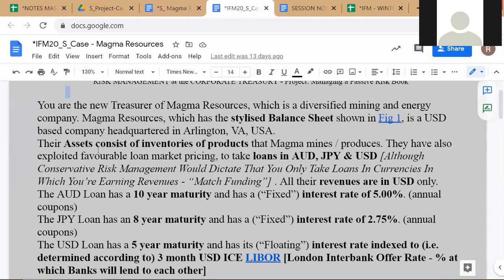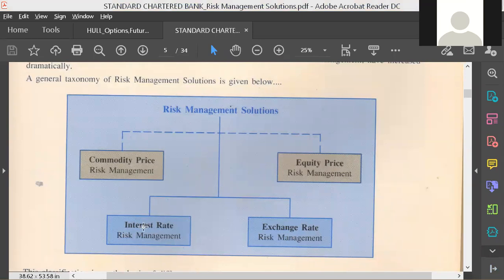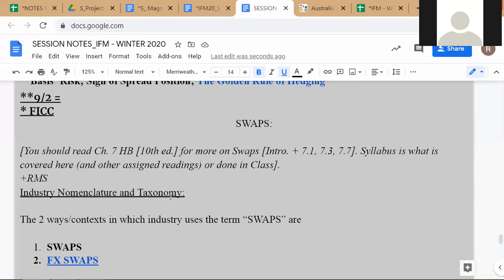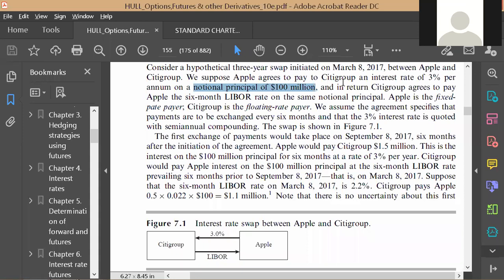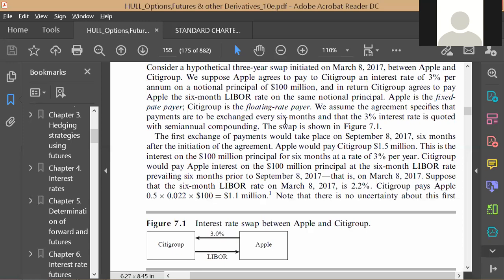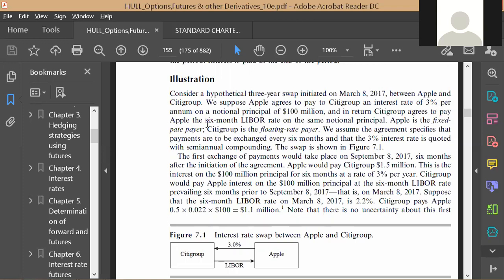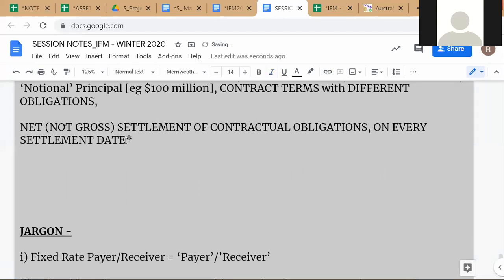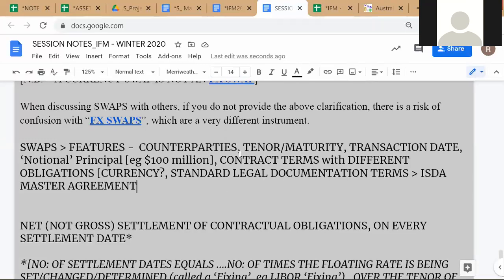IFM_WINTER-2020 /#19/ Types of SWAPS; Standard SWAPS Structure & Terms // 9-FEB-'21